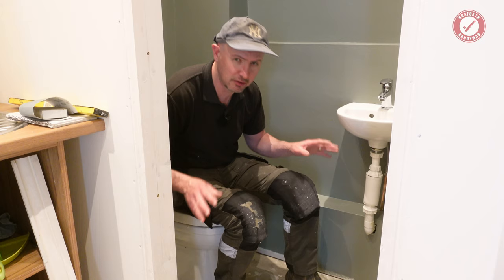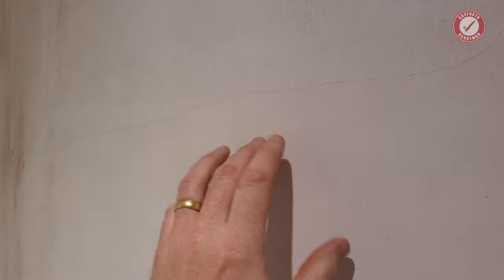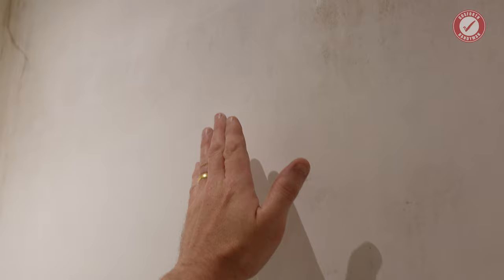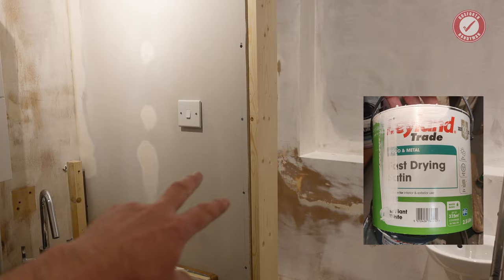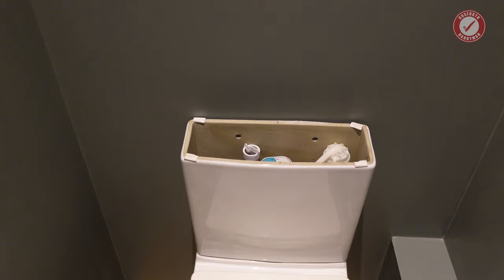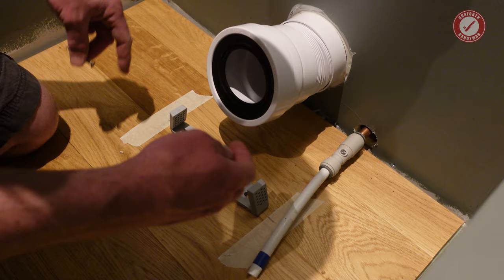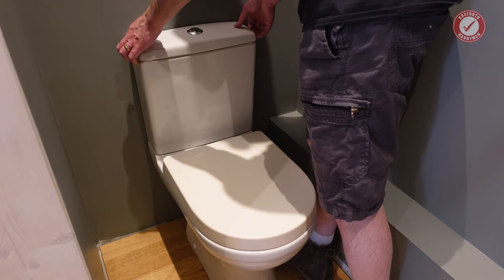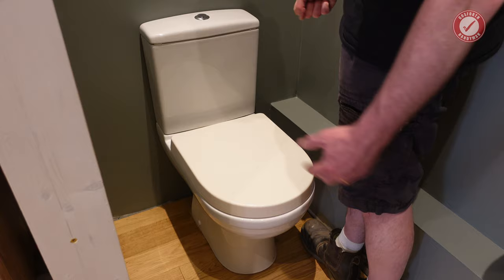Paint problems and fitting the toilet - utility room (part 9)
Welcome back to part 9 in our mini-series about building a downstairs utility room and toilet! In this video we’re looking at the problems we’ve had with our walls and dodgy paint. I’m also fitting the toilet.

Sink and Tap Chapters:
00:00 - Introduction
01:15 - Jointing and taping
02:05 - Problematic walls
10:00 - Fitting the toilet